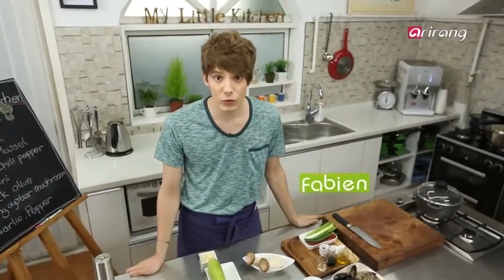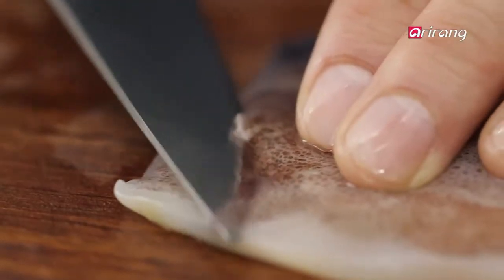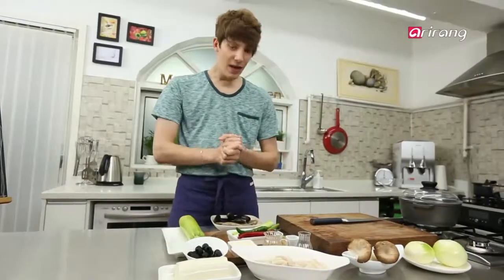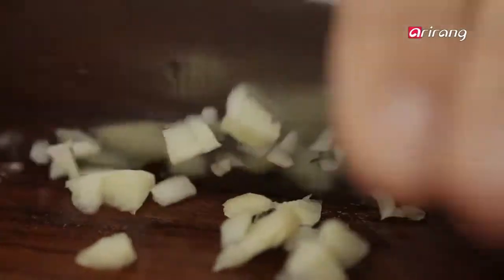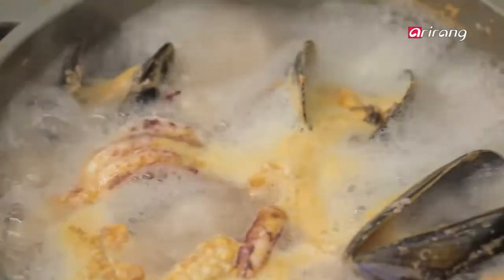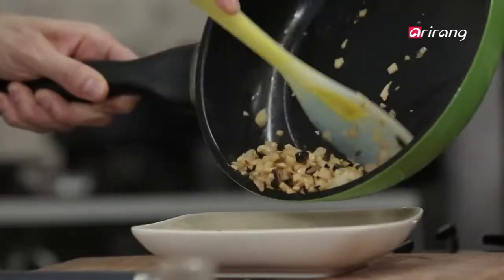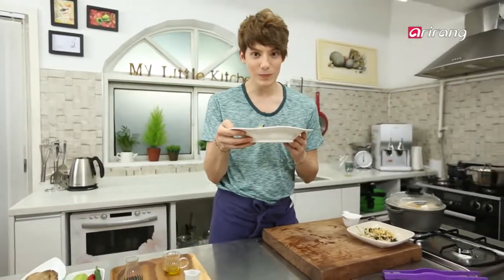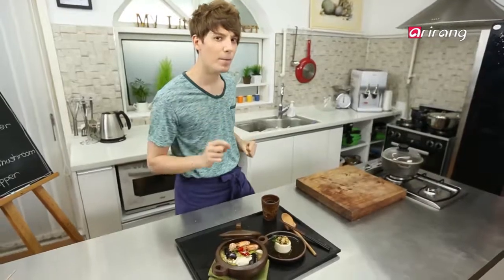My Little Kitchen S2Ep6C1 Soft Tofu Stew with Seafood